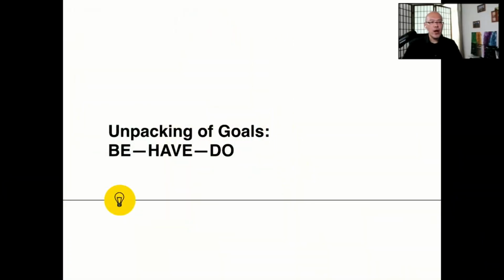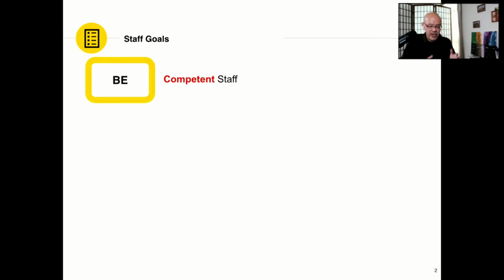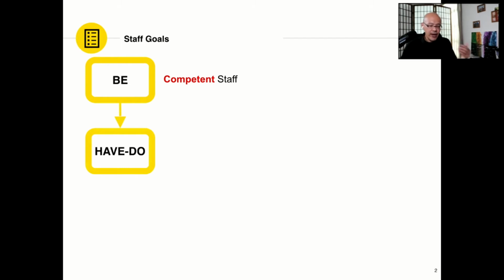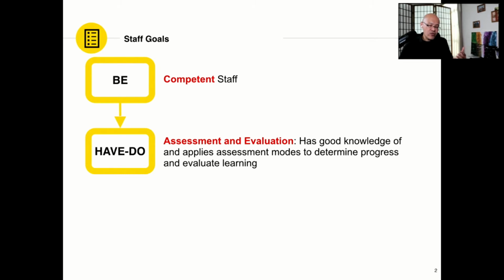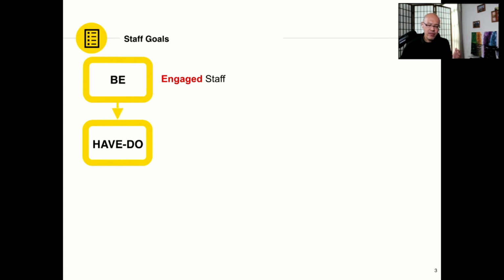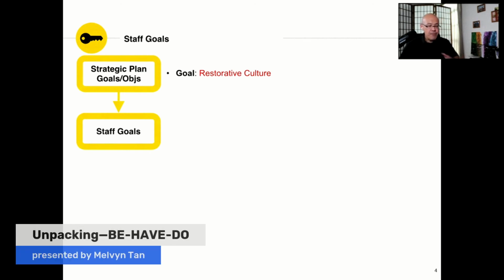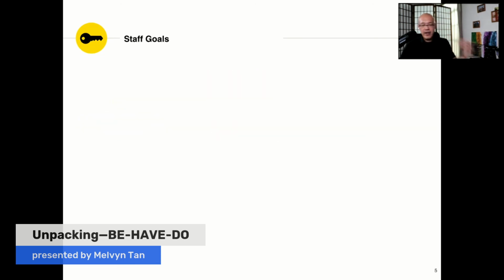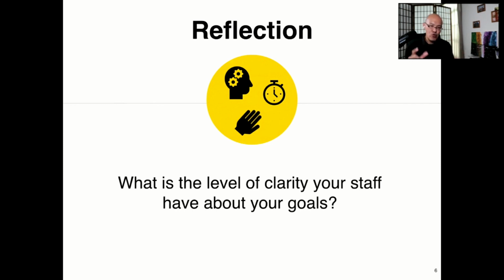#05 - Unpacking of Goals: BE–HAVE–DO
How do you unpack your goals?

Use this defined approach to unpack your staff goals.

In this video, Melvyn shares with you the approach to unpack your staff goals.

Whether you are a small business, an educational institution, a non-profit, or a public organization, this approach provides you with a way to unpack your goals.

Melvyn is a business strategist based in Singapore.